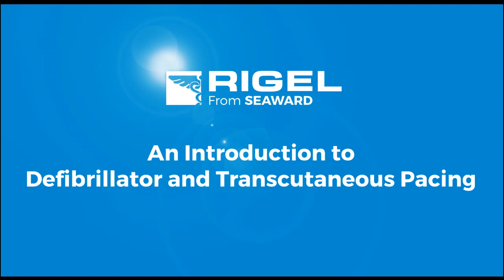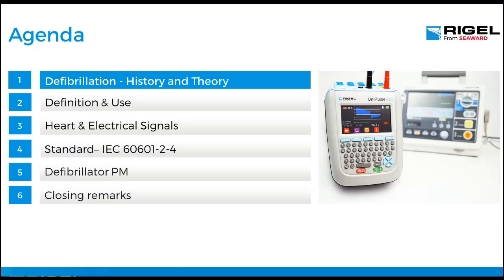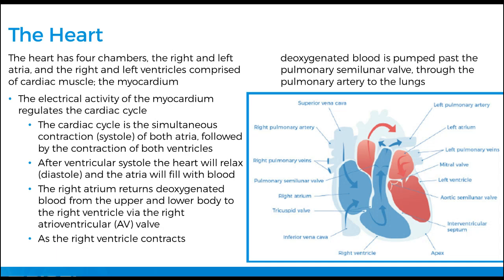Webinar: An Introduction to Defibrillation and Transcutaneous Pacing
In this educational webinar, our medical testing specialist and Category Manager Michael Walton explores defibrillation and transcutaneous pacing

Michael covers the following topics:

- The heart, and ECG
- Defibrillation
- Defibrillator devices
- Transcutaneous pacing
- Testing a defibrillator, a typical PM

He also performs a defibrillator PM using the UniPulse 400 Defibrillator Analyzer with Pacer - Find out more about this tester